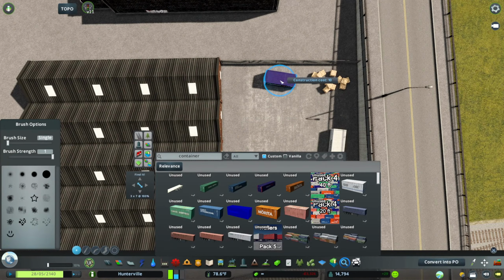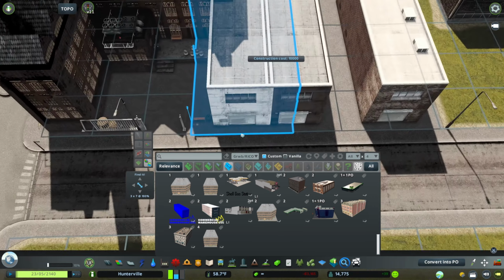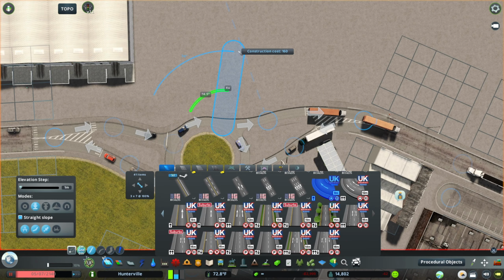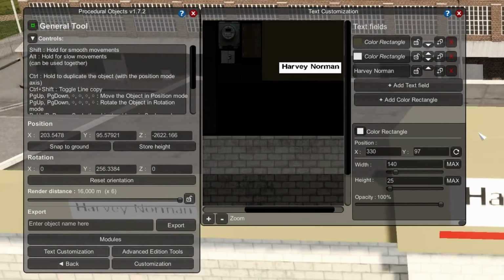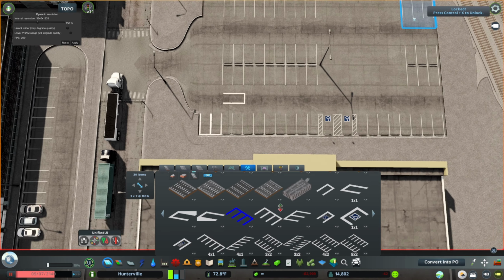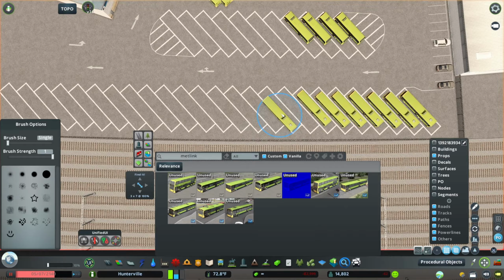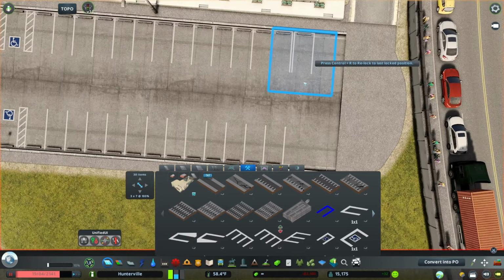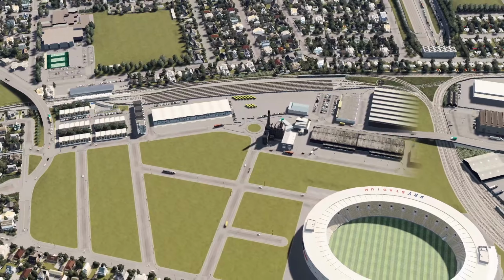Stadium and Custom Parking Lot - Cities Skylines - Hunterville - EP24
Sports Stadium - Transit Oriented Development - Light Industrial

Today we are constructing the city's primary sports stadium, which includes a large multistorey parking building and great access to public transport. Aside from this, we build a few blocks beside the railway line. This includes some industrial buildings, a big box retailer and transit oriented development adjacent to one of the suburban train stations.

Timestamps:
0:00 Intro
0:35 Road Layout and Roundabout
2:54 Industrial Area
5:09 Harvey Norman
6:44 Bus Depot
8:48 Transit Oriented Housing Development
10:20 Part 1 Cinematics
10:59 Stadium Parking Lot
14:56 Stairwell and Walkway
18:20 Connection to the Train Station
19:46 Part 2 Cinematics and Outro

LUT: Relight mod - Relight 2 Lush
I use a whole lot of other graphics mods too.

Music from Music Vine

A bit about the series:
Hunterville is my large-scale project that I started in September 2019. I don’t have a planned end date for the series and plan to work on it indefinitely. The city is heavily influenced by places in Australia and New Zealand. I am trying to incorporate well known brands from Australia where there are assets for them.
The city will be complete with skyscrapers, highways, airport etc. as time progresses. I also plan to build some satellite towns around the map that contribute to the wider metropolitan area.
The end goal of this project is to construct a large city, with plenty of detail and fill out the surrounding countryside too.